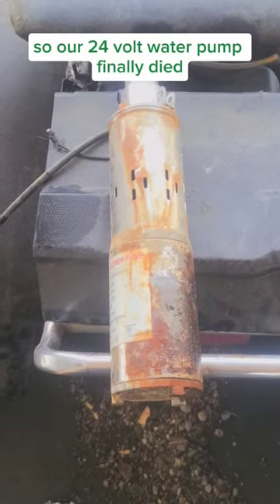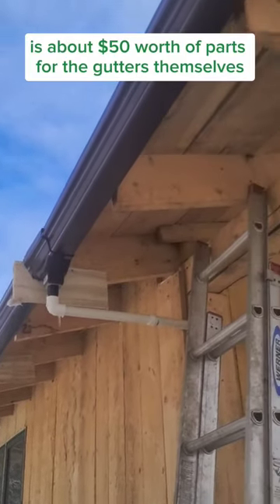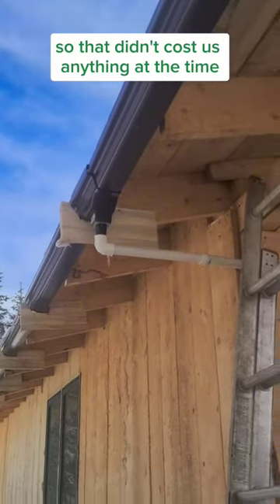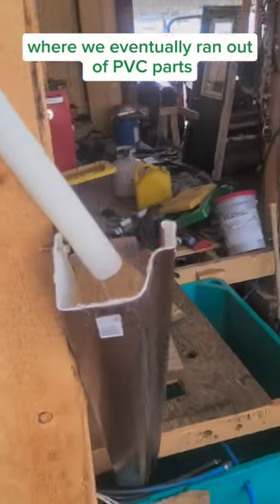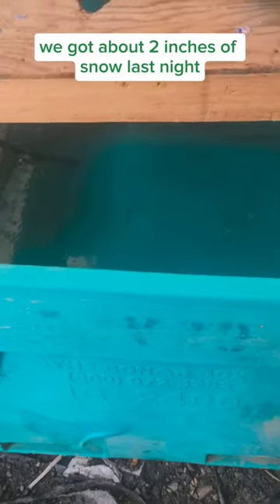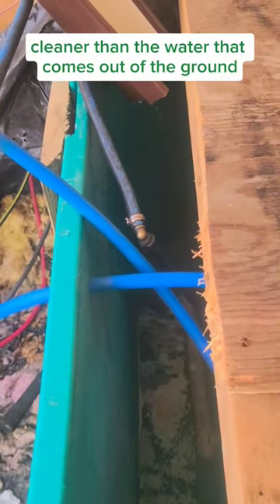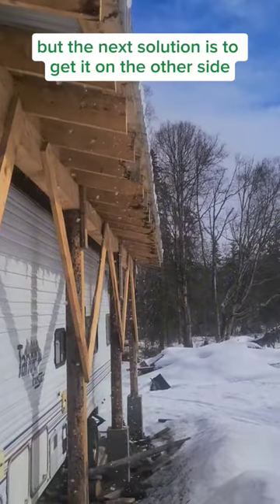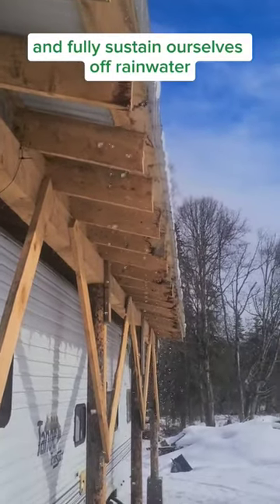Off-Grid Rain Water Collection Diy Homestead Water Solution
well pump died so we set up a easy diy rain water collection set up for cheap for our offgrid Alaska Homestead tiny cabin/house